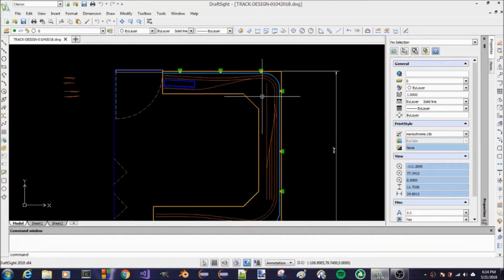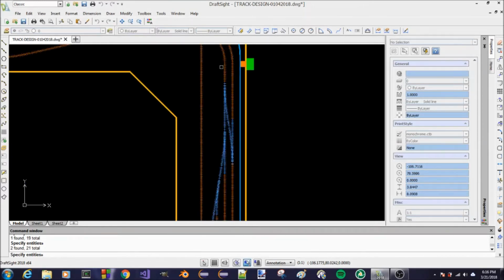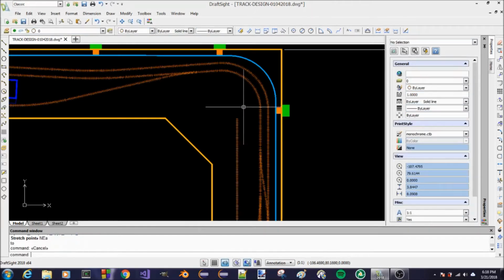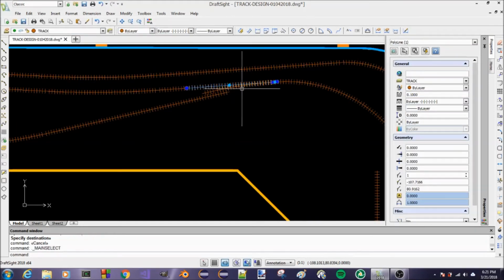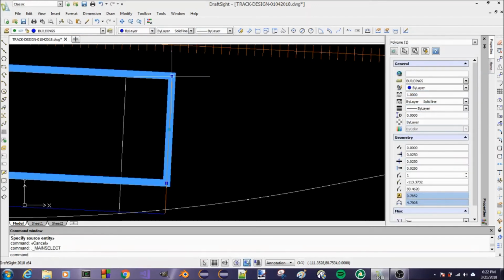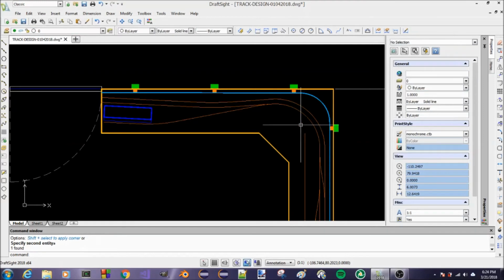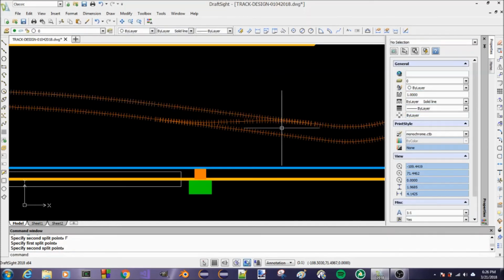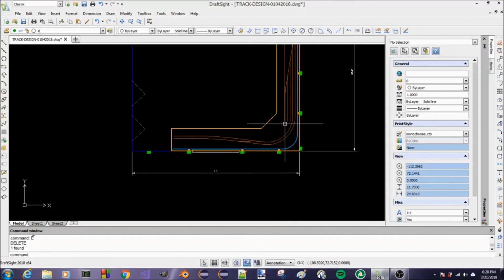Video 12d: Recap on the cad commands